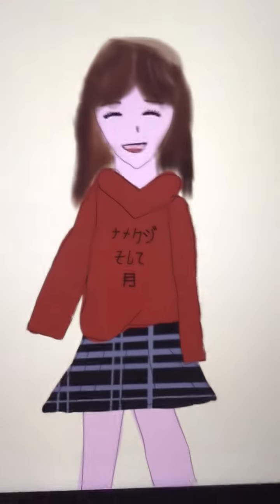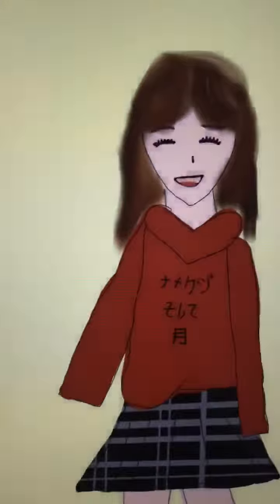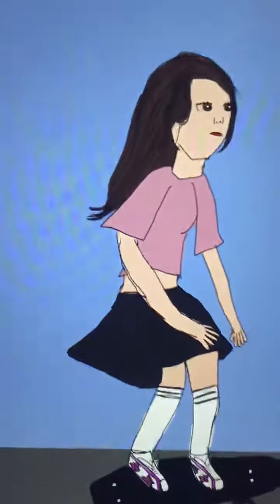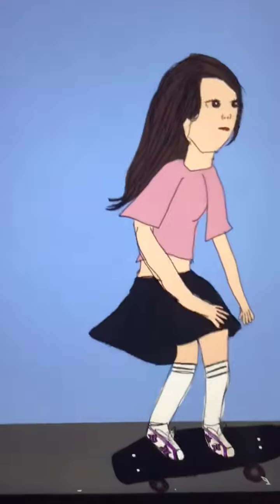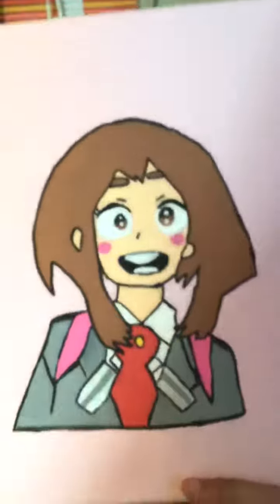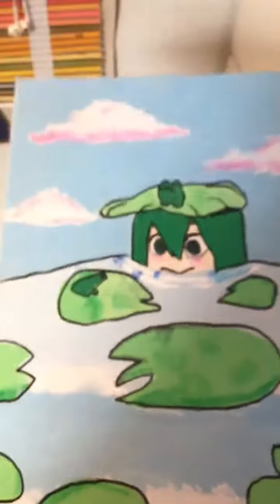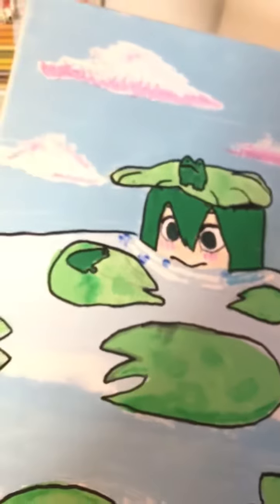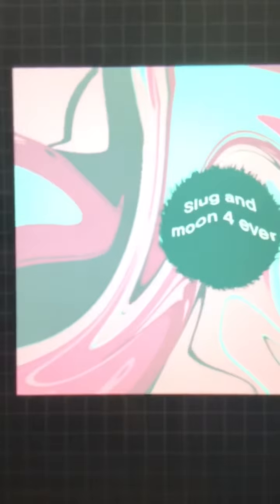My art Gallery-Slug